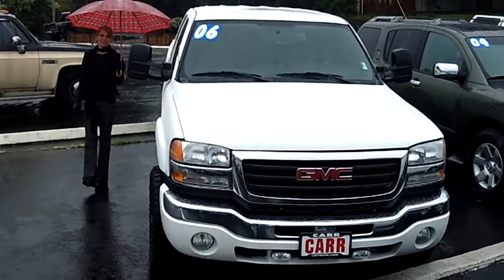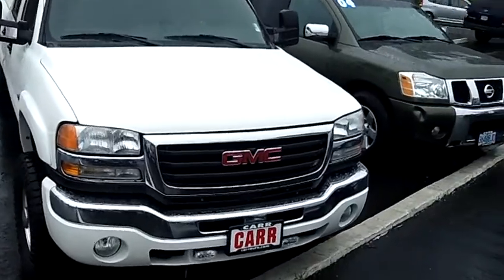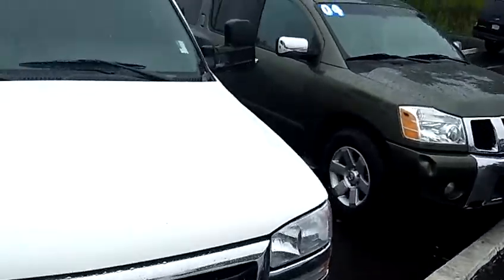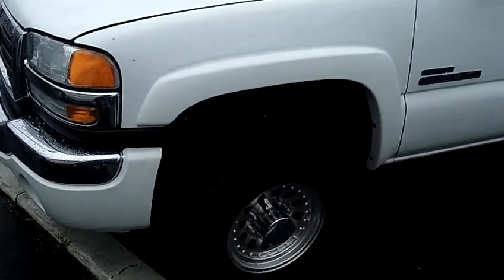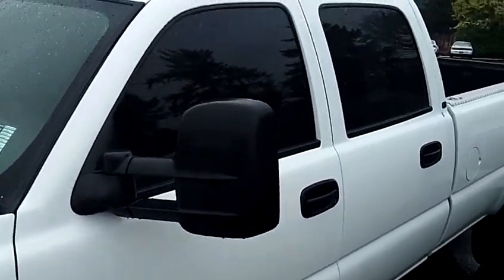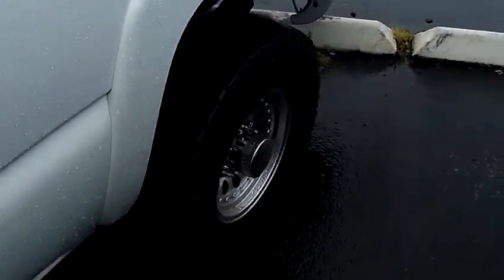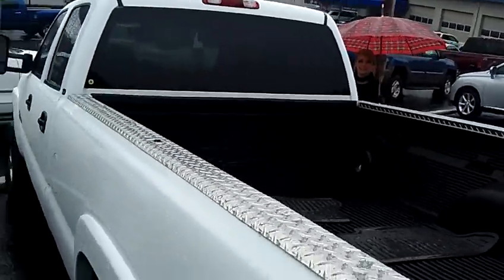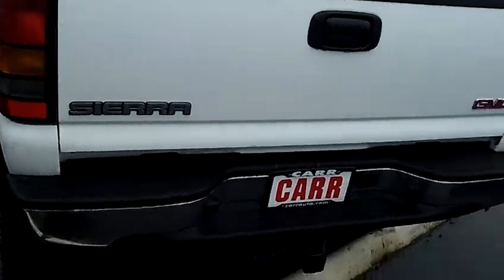2006 GMC SIERRA 3500 SLE CREW CAB STK# G110137B